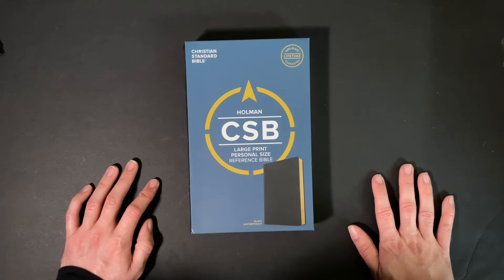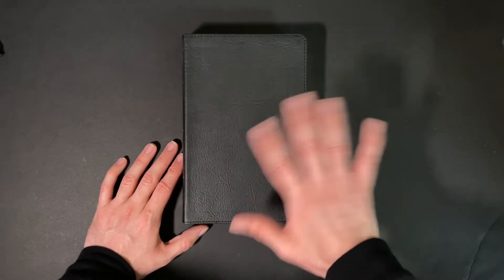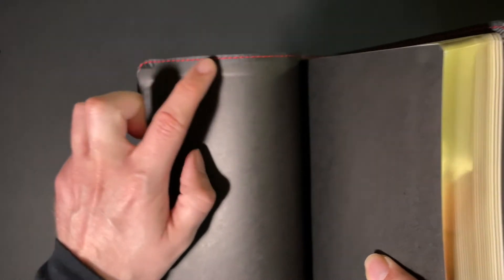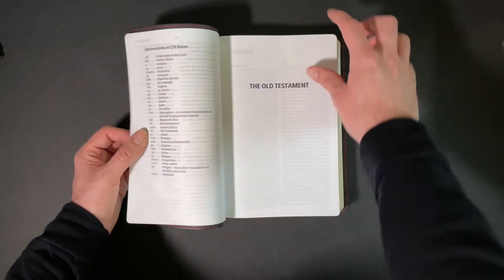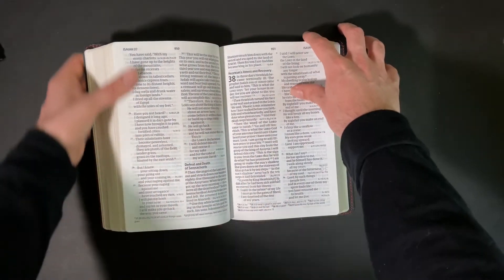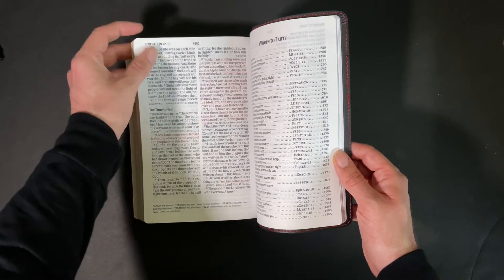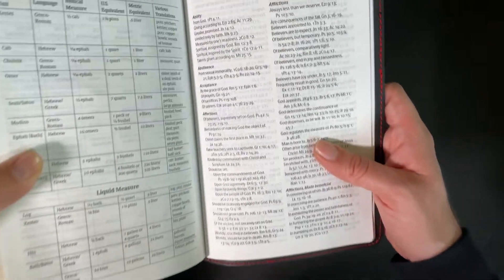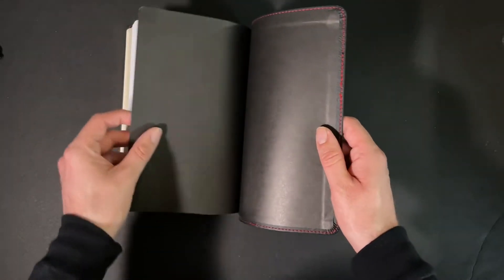CSB Large Print Personal Size Reference Bible - Black Leathertouch by Holman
In this review, Cj takes a look at a CSB Large Print Personal Size Reference Bible in Black Leathertouch from Holman. Links for purchase and more info about this Bible below.